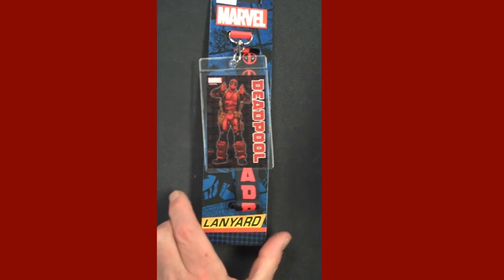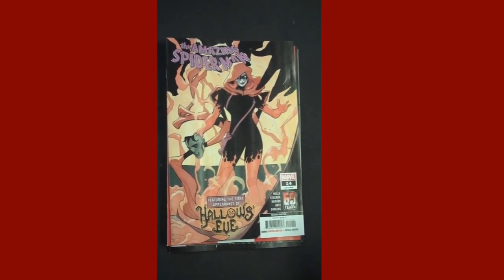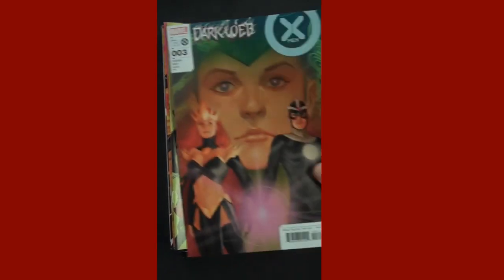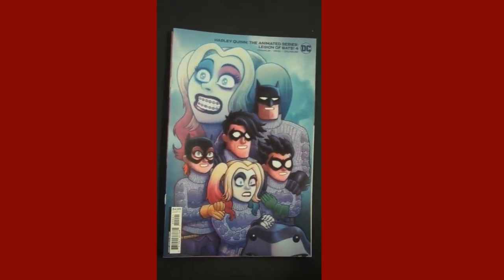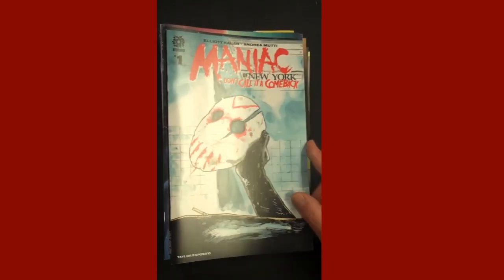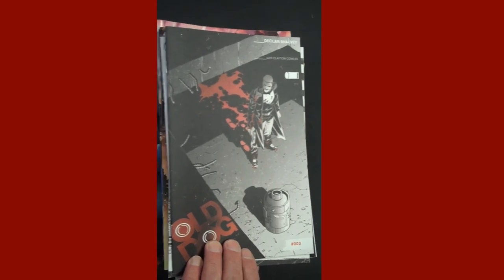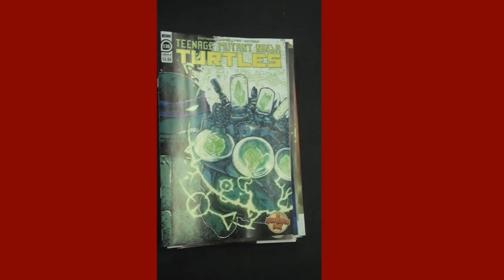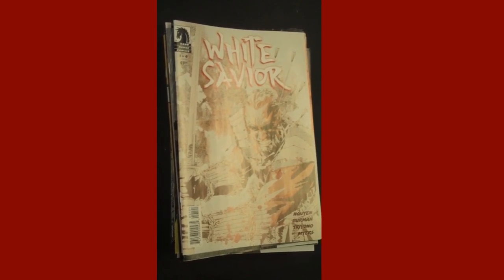Fox Comics & Games New Comic Books For January 18th, 2022